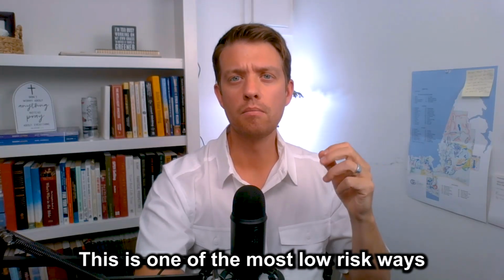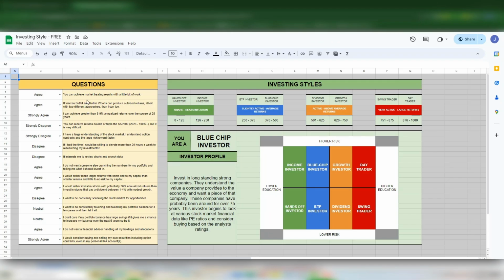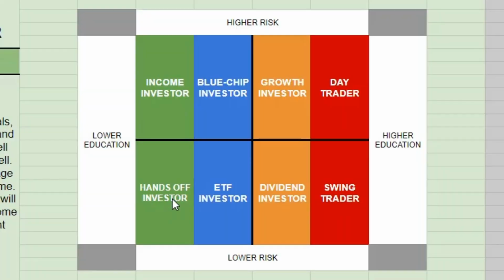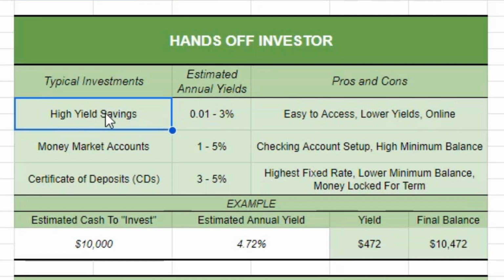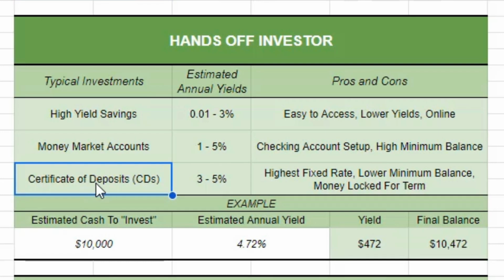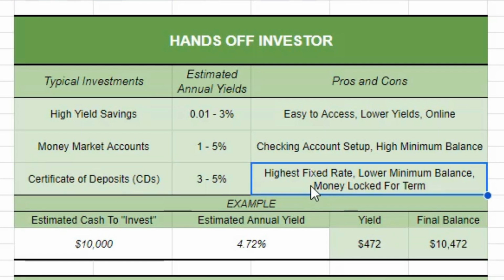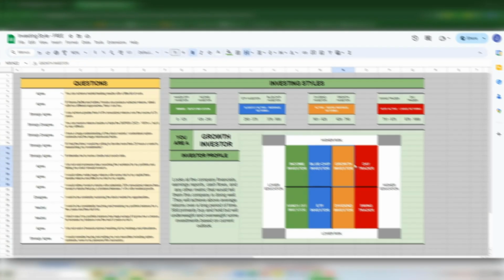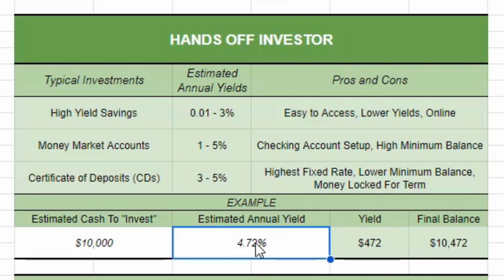Simplest Way To Beat Inflation || No VOO or SCHD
- FREE Workbooks -
Lifestyle Budget - coming soon

** Personal Favorites!!